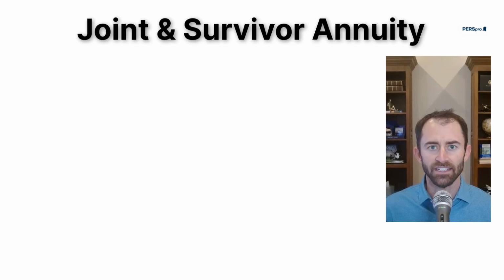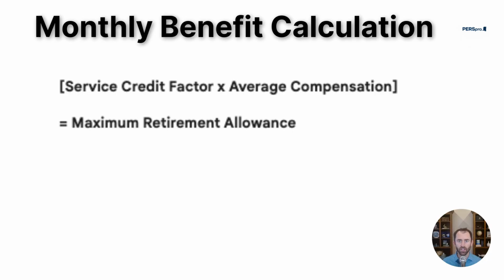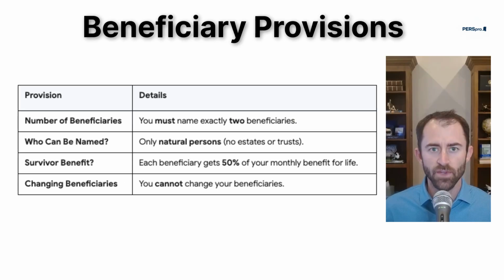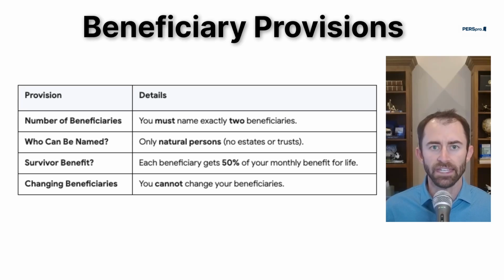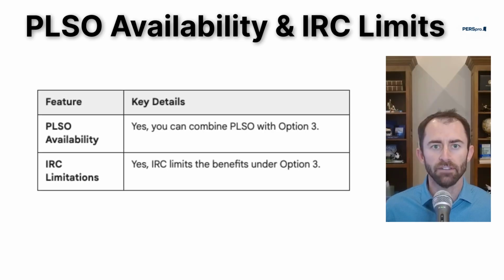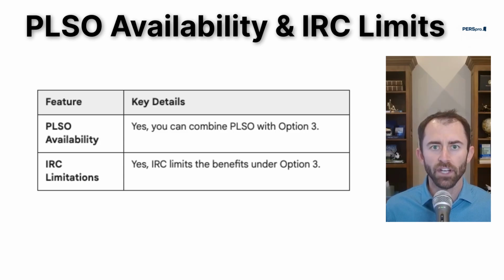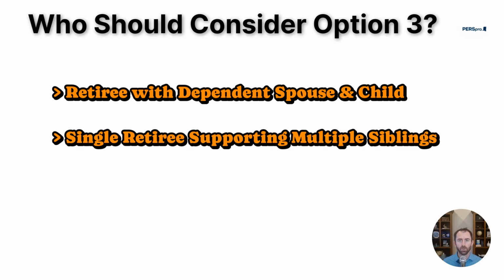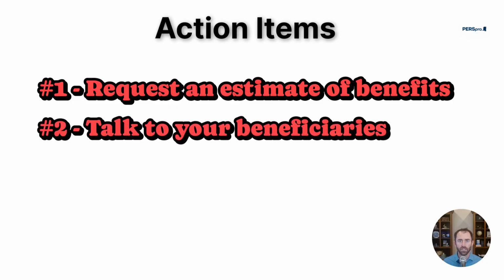[V038] Retirement Series: Overview of Mississippi PERS Option 3 and Who Should Consider It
SUMMARY

An in-depth exploration of PERS Option 3, a joint and survivor annuity providing lifetime benefits for two beneficiaries. Learn how it works, who should consider it, and important considerations like beneficiary rules and IRS limitations.

KEY TOPICS

PERS Option 3 overview and benefits
Beneficiary rules and limitations
IRS rules and tax considerations
Who should consider Option 3 and why

CHAPTERS

00:00 Introduction to PERS Option 3 and Its Purpose
00:33 Understanding the Category of Option 3: Joint and Survivor Annuity
01:37 Calculating the Monthly Benefit and Actuarial Reduction
02:33 Beneficiary Requirements and Restrictions
03:40 Implications of Choosing Option 3 Forever
04:16 Partial Lump Sum and IRS Limitations with Option 3
04:44 IRS Rules on Beneficiary Age Differences and Benefits
05:29 Who Should Consider Option 3: Scenarios and Recommendations
06:25 Action Items: How to Proceed with Choosing Option 3
07:16 Next Video Preview and Disclaimer

LINKS

This video is for educational and informational purposes only. The content presented here is based on publicly available information regarding the Mississippi Public Employees' Retirement System (PERS) and is intended solely to serve as a general guide to understanding eligibility requirements.

No Professional Advice: This video does not constitute financial, legal, tax, or retirement planning advice. You should not rely on this information as a substitute for professional advice tailored to your personal circumstances. Always consult directly with Mississippi PERS, a certified financial advisor, a certified public accountant, or a legal professional before making any decisions regarding your retirement benefits.

Accuracy: While we strive for accuracy, laws, policies, and official documentation are subject to change. We cannot guarantee that all information presented is completely current or error-free. The official rules and regulations of the Mississippi PERS always take precedence.

Liability: By viewing this video, you agree that you use the information at your own risk. The host and channel disclaim all liability for any loss or damage, direct or indirect, that may result from relying on the content of this video.